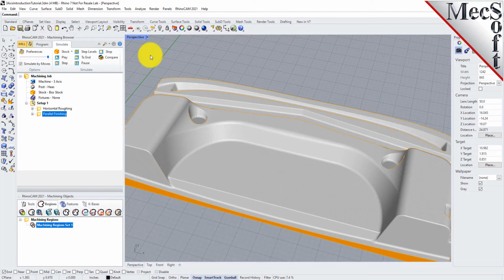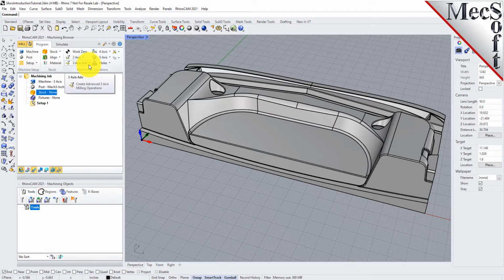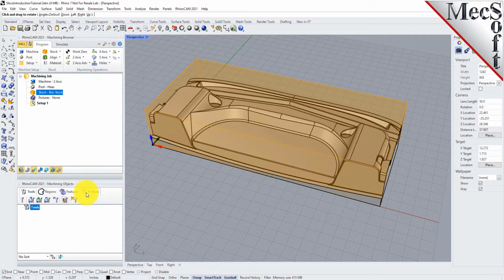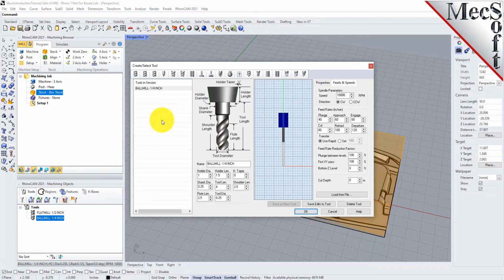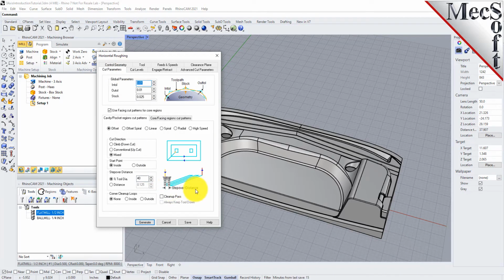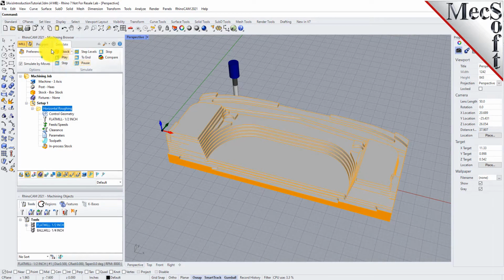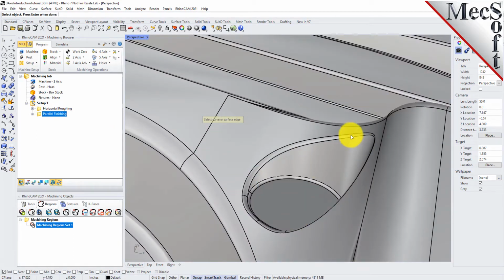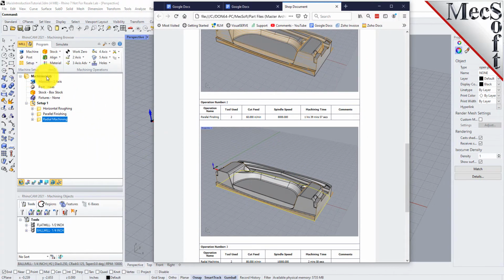RhinoCAM 2021: Introduction to 3 Axis Machining